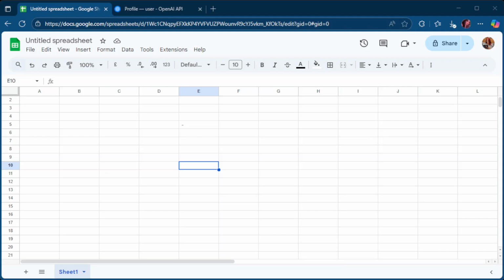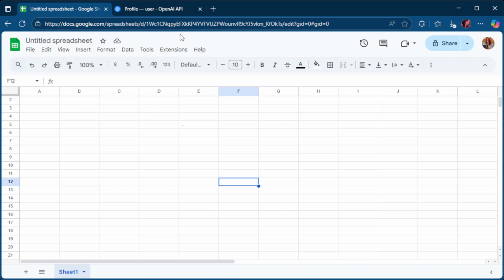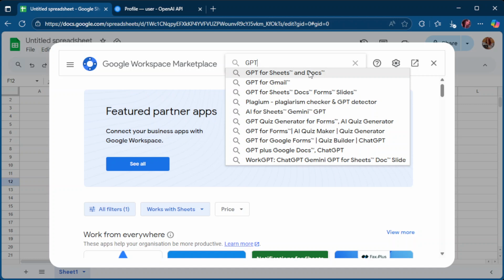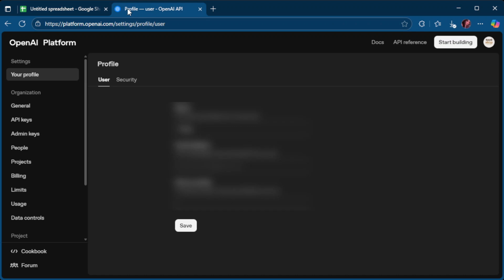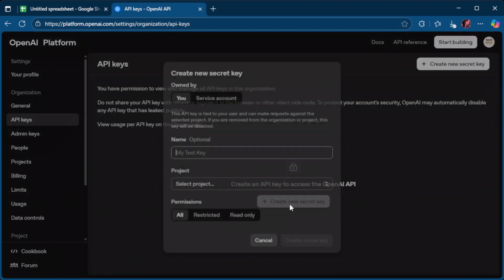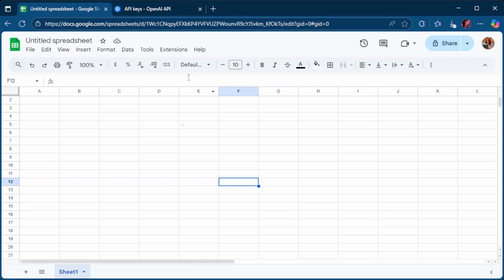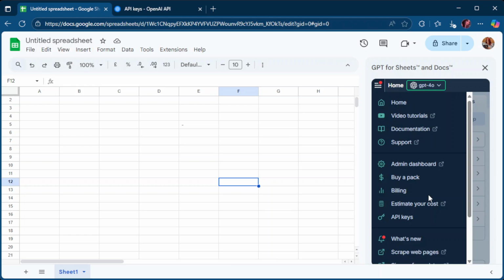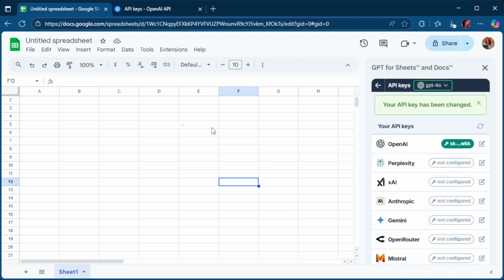How to Connect ChatGPT to Google Sheets (OpenAI Method)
Learn step-by-step how to connect ChatGPT with Google Sheets in 2025! 🚀 This tutorial will guide you through installing the GPT for Sheets add-on, generating your OpenAI API key, and using powerful formulas to automate tasks like content creation, text summaries, and bulk generation. Whether you’re a freelancer, student, or business owner, this no-hassle guide will help you boost productivity and unlock the power of AI directly inside your spreadsheets. Perfect for beginners and advanced users who want to save time and work smarter!